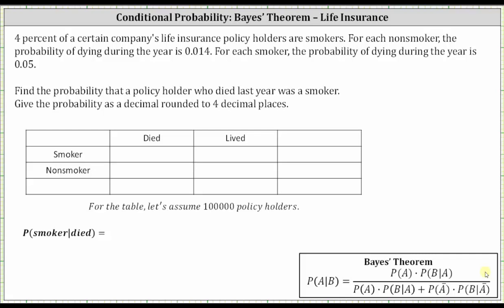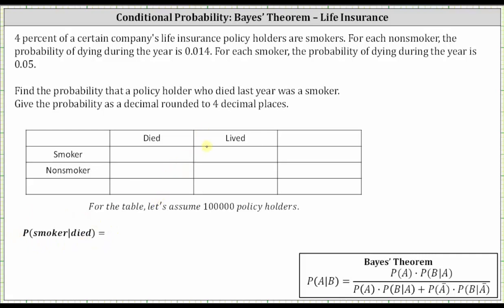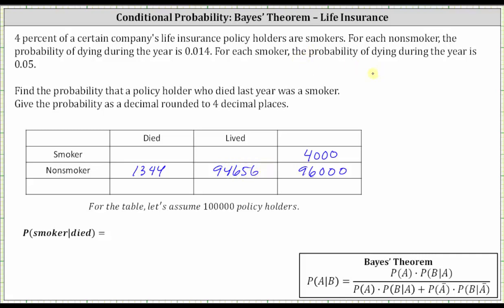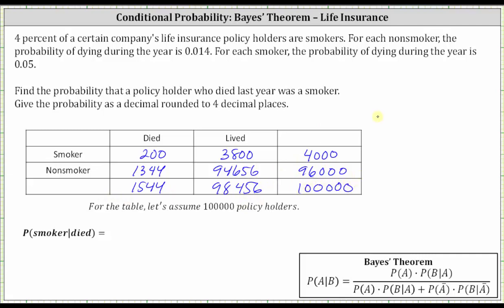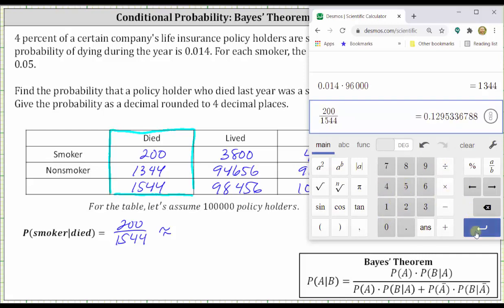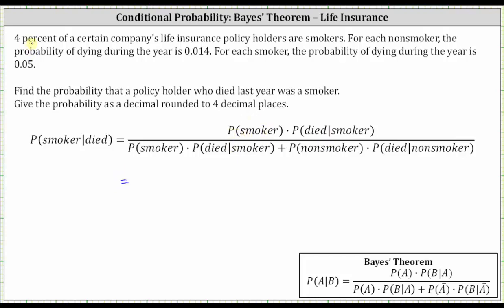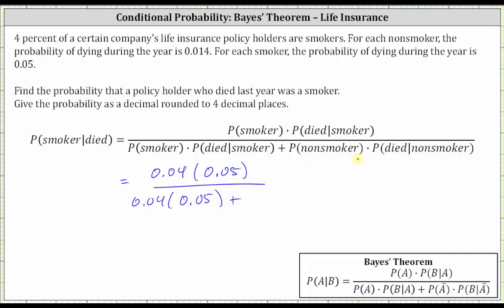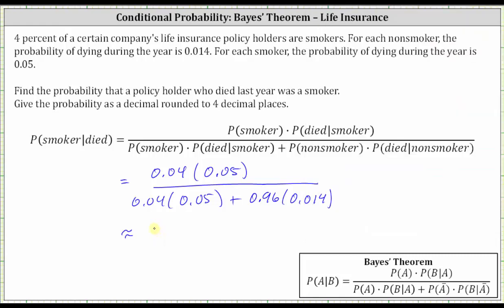Conditional Probability Using a Table and Bayes' Theorem: Insurance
This video shows how to determine conditional probability using a table and using Bayes' theorem.